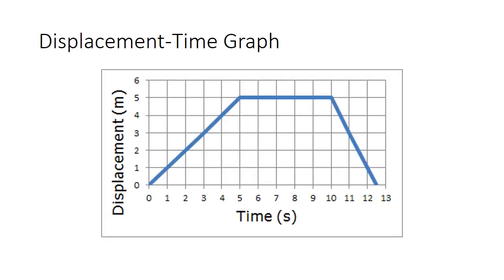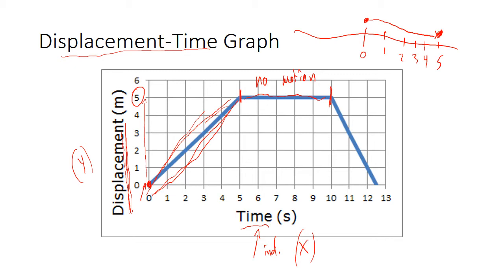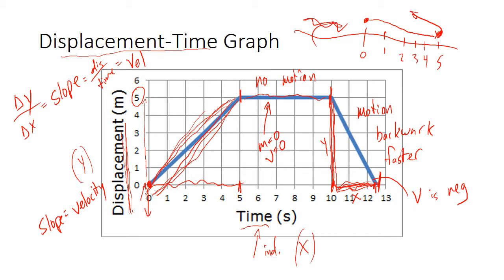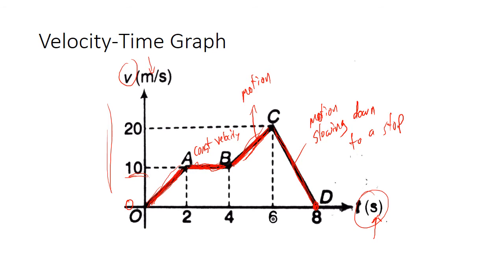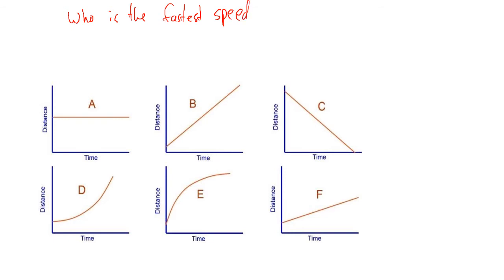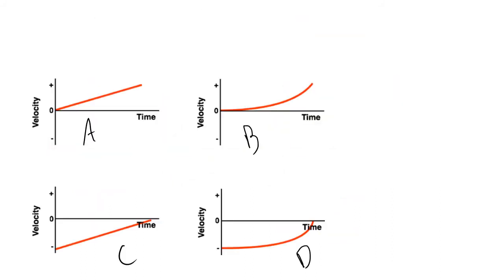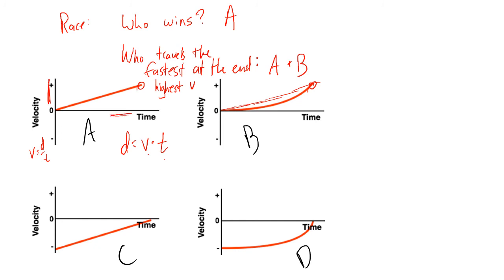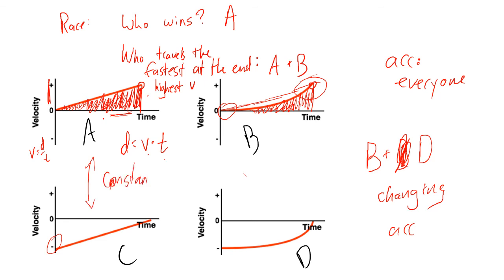1 8 Motion Graphs